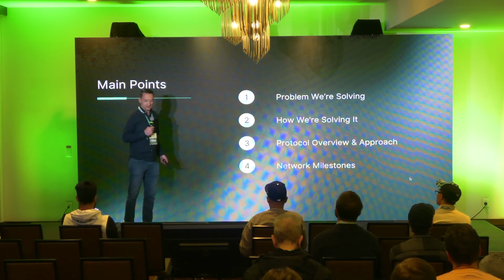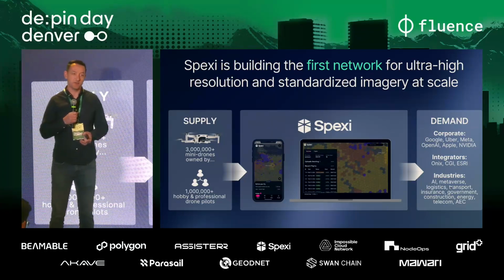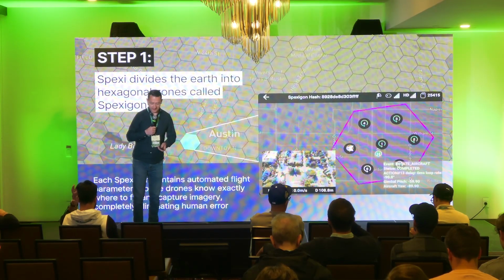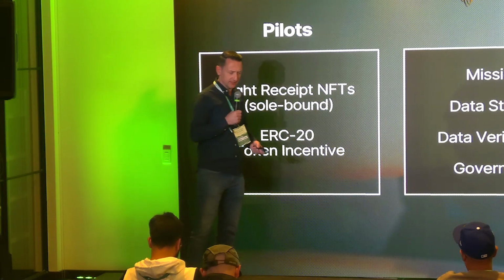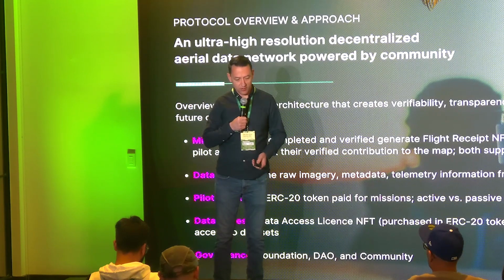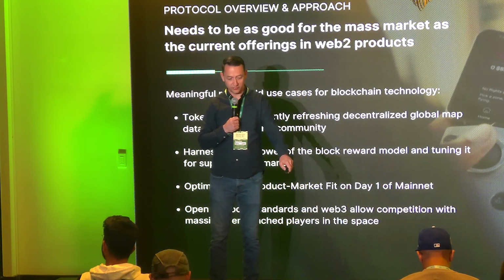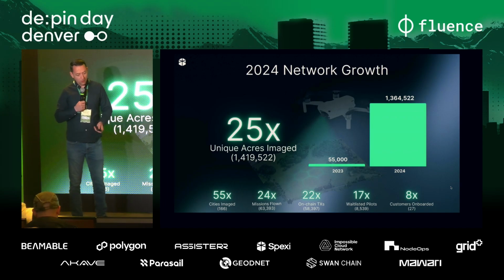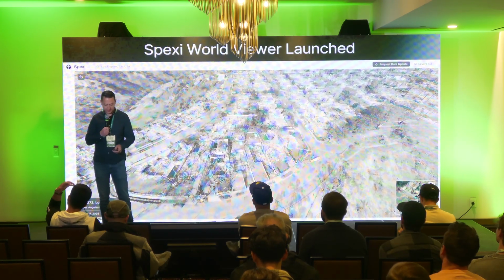Spexi’s Decentralized Drone Network ✈️ Peter Szymczak | DePIN Day Denver 2025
DePIN Day Denver – a premier event shaping the future of Decentralized Physical Infrastructure Networks! 🇺🇸 Hosted at ETH Denver, this is our 10th DePIN Day and our 2nd DePIN Day Denver, bringing together industry leaders to explore the intersection of DePIN, AI, and spatial computing

In this talk Peter Szymczak (Spexi) explores how drone technology, AI, and blockchain are transforming the GIS industry, unlocking ultra-high-resolution aerial imagery at scale

Inside the talk:
🟢 The limitations of traditional GIS data from satellites & fixed-wing aircraft
🟢 How Spexi’s decentralized drone network fills the gap
🟢 Tokenizing geospatial data for real-world utility & AI integrations
🟢 Use cases: disaster response, emergency preparedness, urban planning & more
🟢 How drone pilots & enterprises can participate in this growing network

Upcoming DePIN Day Events:
🇦🇪 Dubai – May, 2025
🇫🇷 Cannes – July 2025
🇸🇬 Singapore – October 2025
🇦🇷 Buenos Aires – November 2025